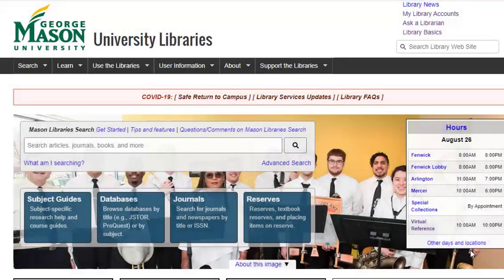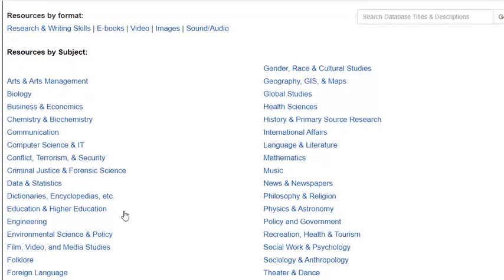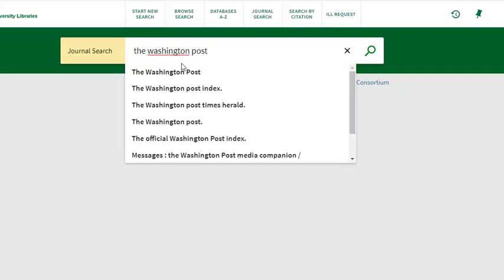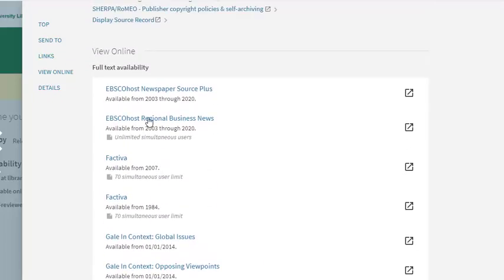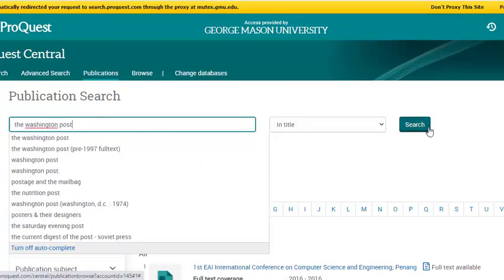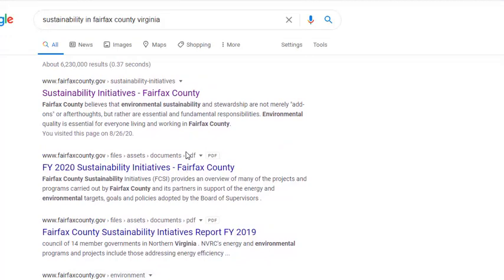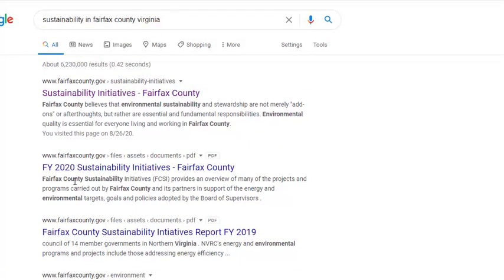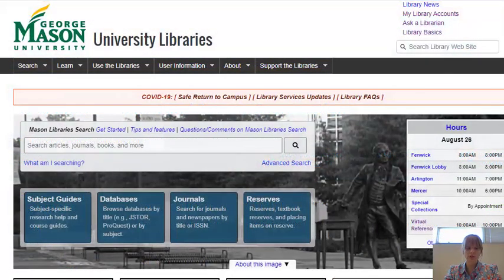INTS 210 Falsetti Spring 2021